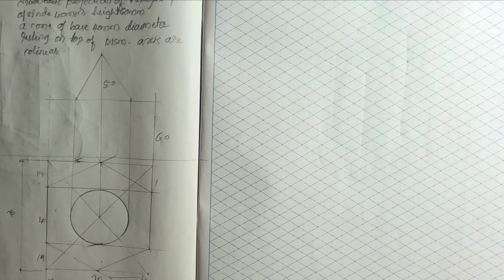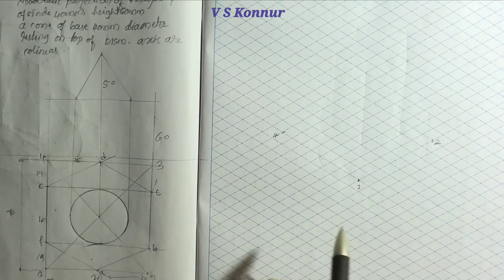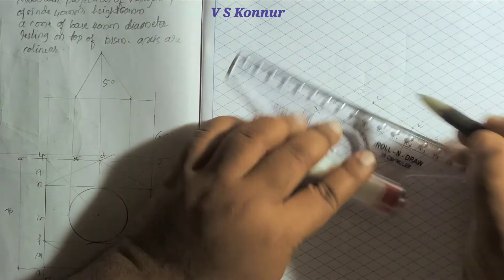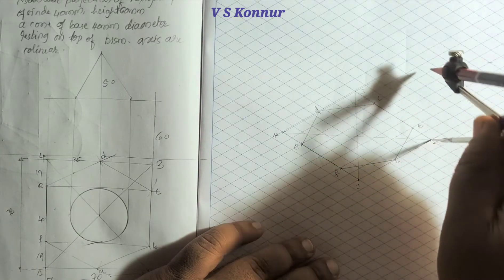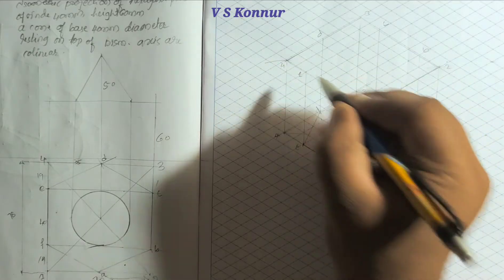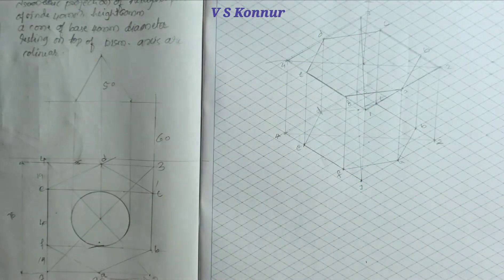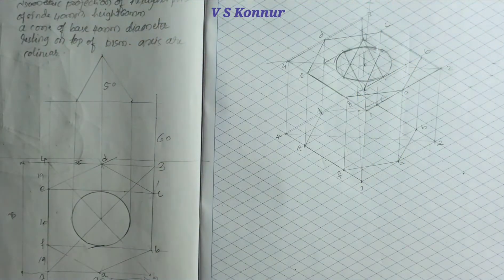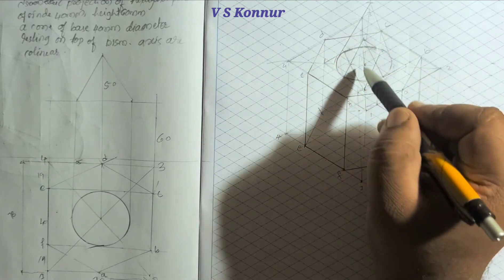Cone on a Hexagonal Prism in ISO SHEET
Isometric projections